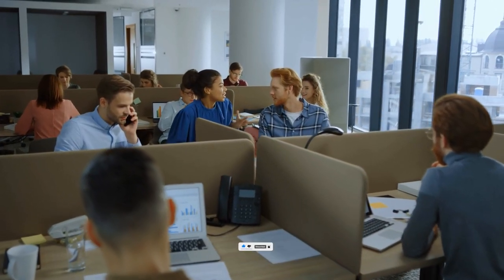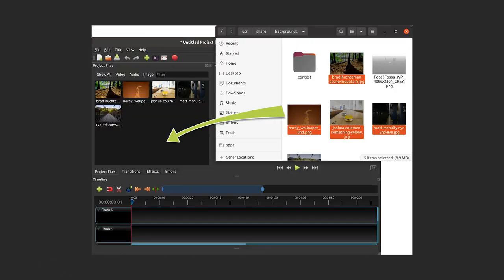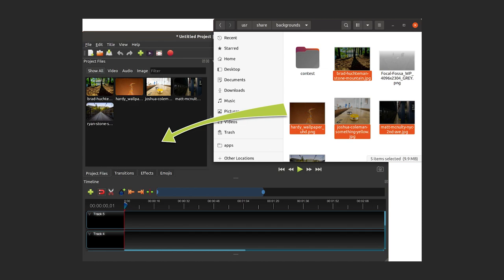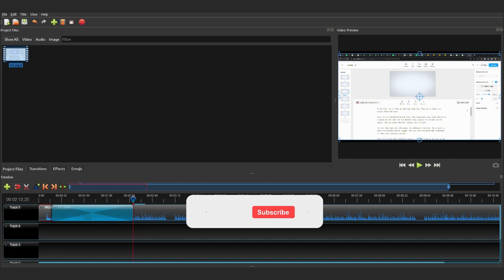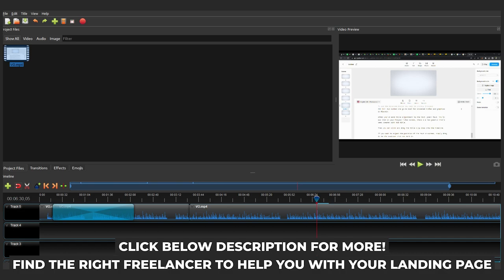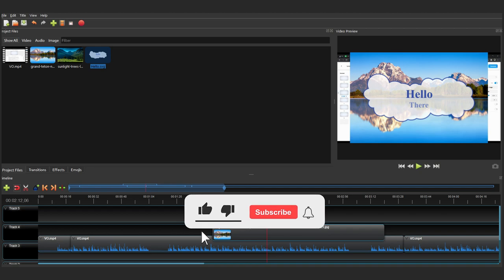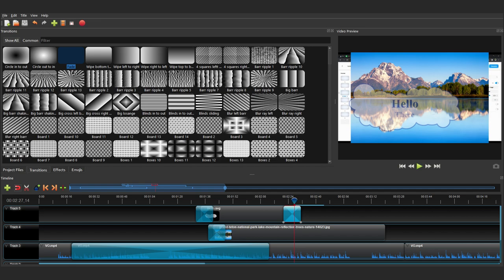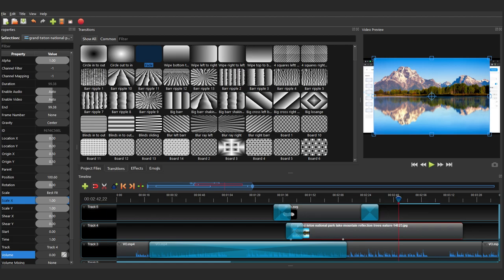Openshot Video editor TUTORIAL for Beginners - OPENSHOT is Undoubtedly One of the Best Editing Tools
🏆OPENSHOT is undoubtedly one of the best editing tools
It is for many experts The Best Video Editing App,
🔥In this OPENSHOT video tutorial, for beginners, you will easily learn to use the basic resources offered by this free video editing tool. Do you want to know how to easily edit videos with Openshot? we will show you, OPENSHOT is one of the best free video editing tools, OPENSHOT is a powerful and very intuitive video editing app, we are not exaggerating when we tell you that this is one of the best video editing applications
  With this app you can easily:
how to edit cut and join videos
You will learn how to edit videos for social networks, Facebook, Youtube, Instagram, Tiktok

to access Fiverr, hire the perfect freelancer for your project